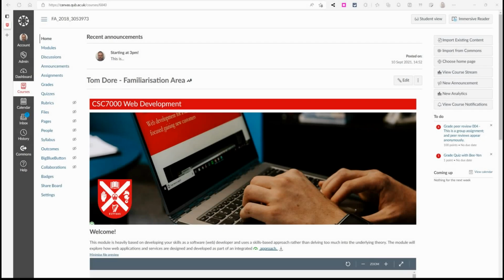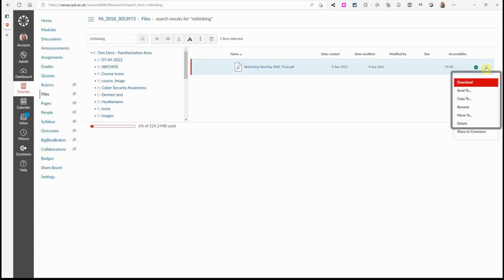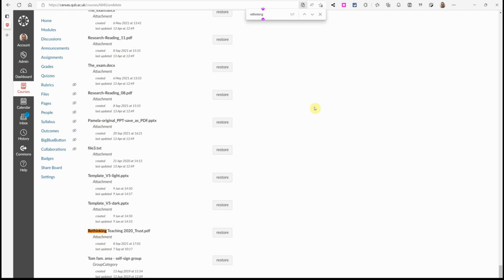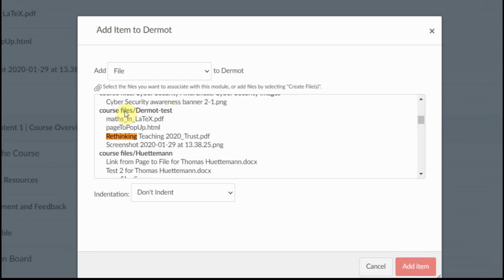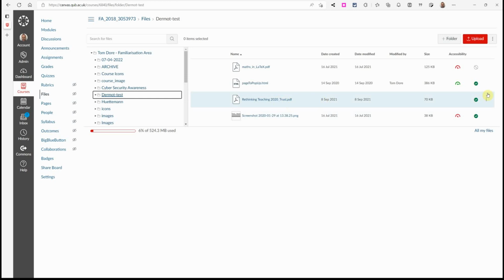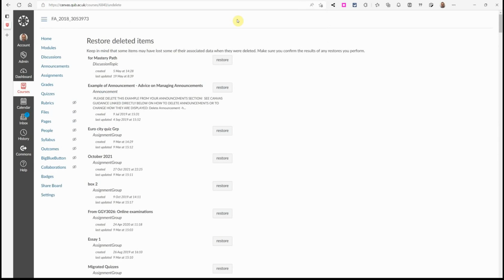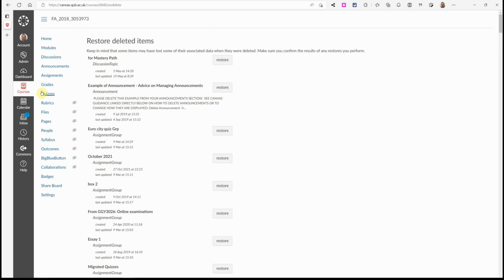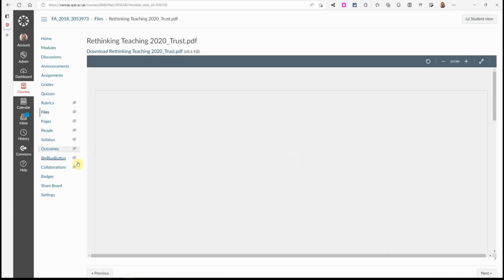Undelete in Canvas LMS: to recover from a mistake after you delete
'Undelete' in Canvas LMS, to recover a file, or assignment, or other item.